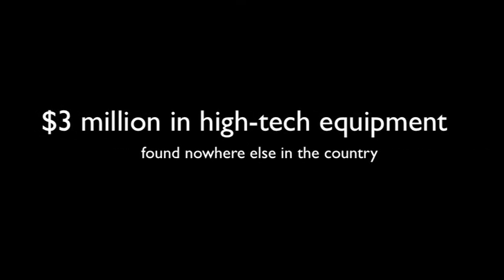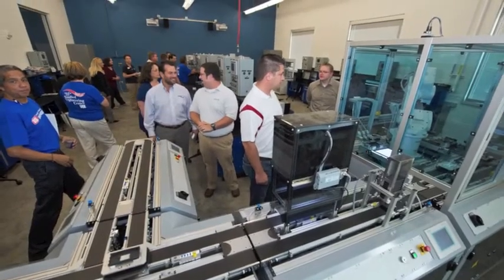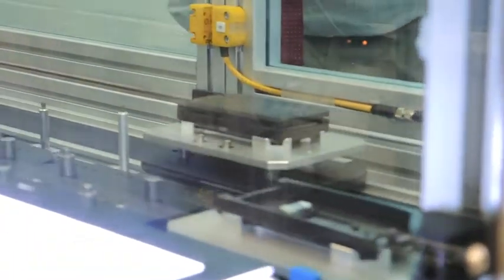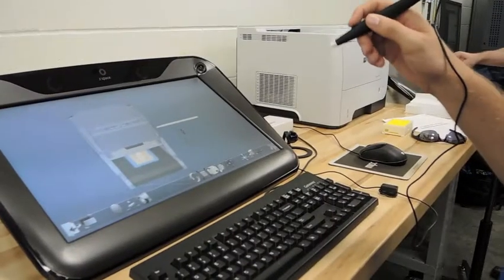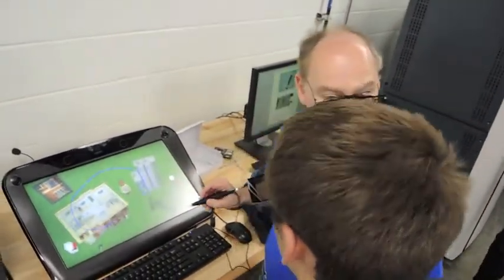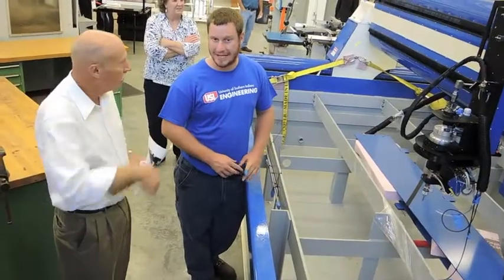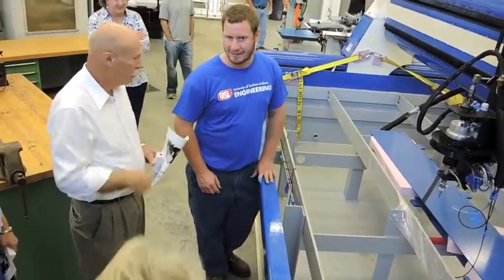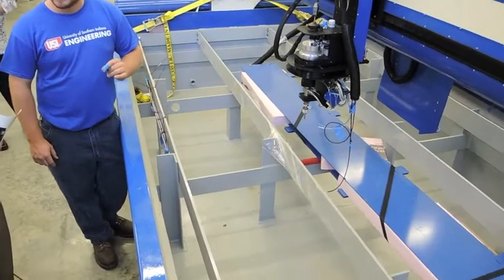One of a Kind: USI's Applied Engineering Center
USI's new $3.3 million Applied Engineering Center, opened at the start of the fall semester and features more than $3 million in high-tech equipment, including equipment found nowhere else in the country.